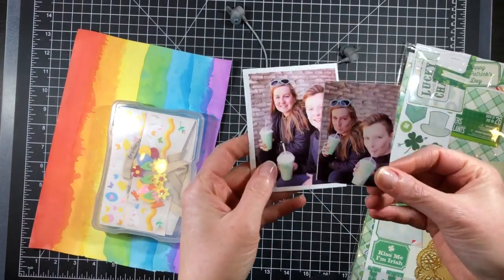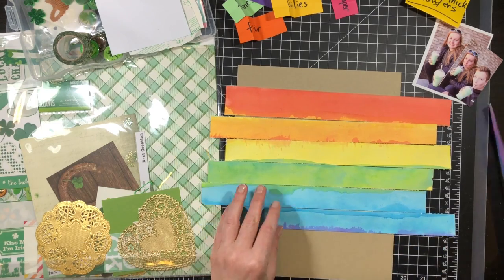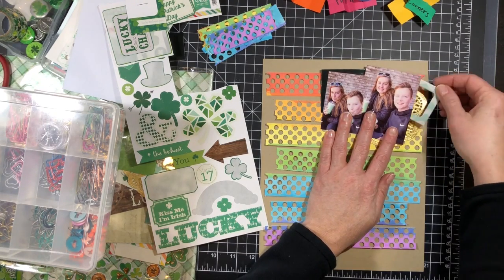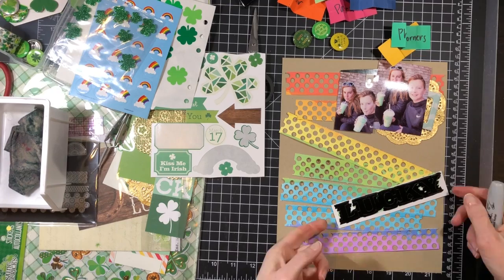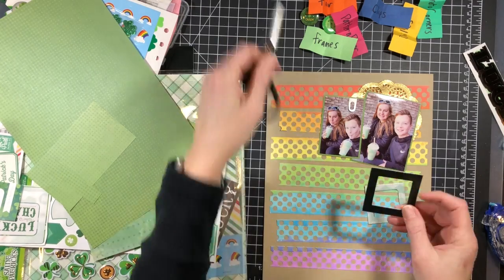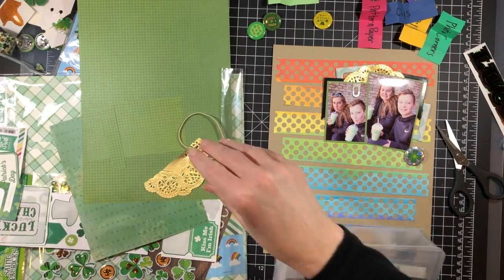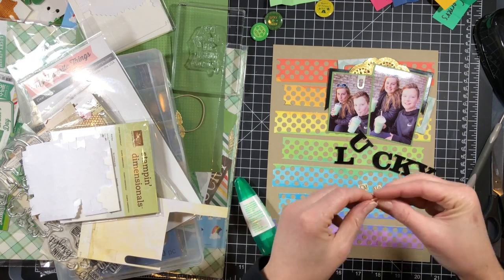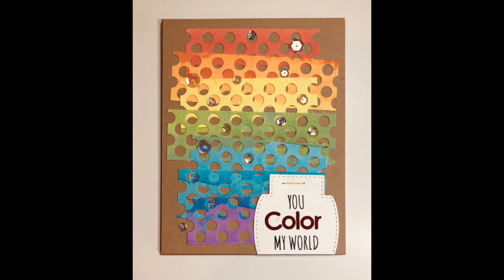Scrapbooking Process Video #63 / St.Patrick's Day Layout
This is a 8.5x11 layout that I made to document St.Patrick's Day this year-
I love the elements I added to this page, out of my comfort zone for sure, but I am pleased-
I think this page turned out awesome...
Using up my Art Crayons practice sheet was awesome!

 This was a fun layout to put together, and it was great documenting these fun memories-
This layout was made super fast, and I was able to use up a bunch of old elements from my stash.. lots of elements made it to this layout...I used all but one of the elements from my Product jar ...
and really mixing lots of old and new,.. that's my jam!!